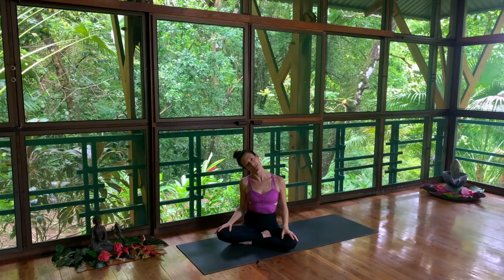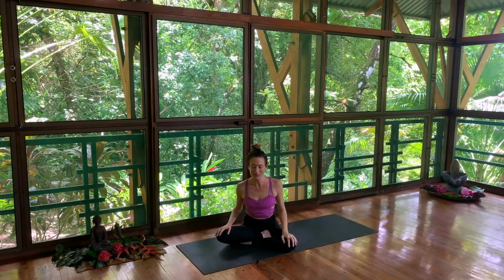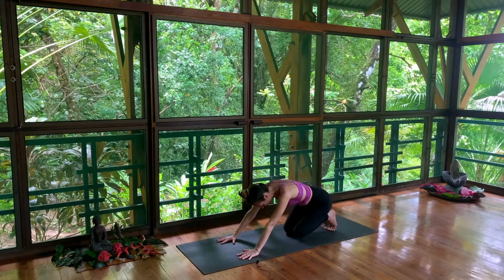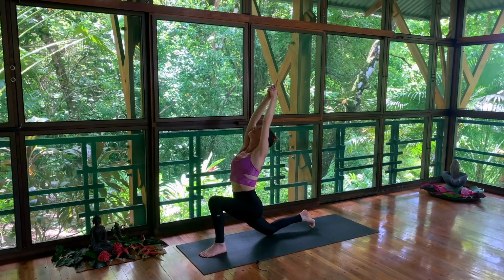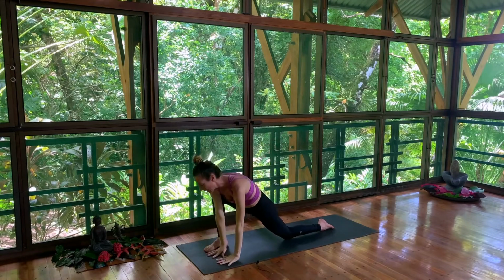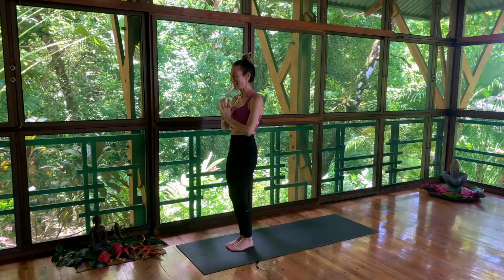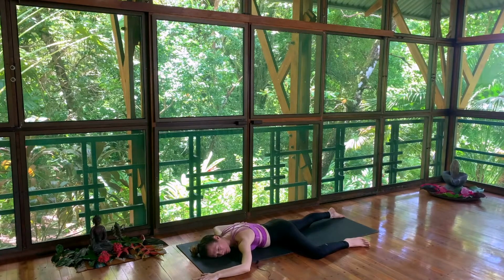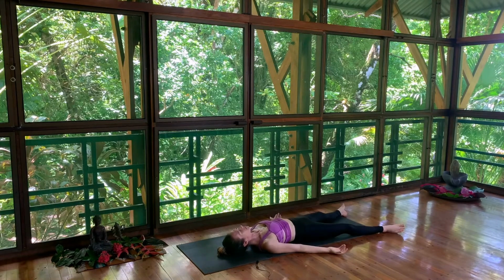75 minute Chakra Balancing Class with Liz Lindh All Levels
Vinyasa yoga class for opening energy pathways and harmonizing the chakras led by Liz Lindh

The Lakshmi Rising yoga teacher training method is a revitalizing approach to develop mindful Self awakening. Our practice cultivates strength and flexibility on all levels. This helps us recognize and transform habits, patterns and conditionings that cause suffering for ourselves and others. We use the mat as a metaphor to understand where we are stuck (physically, mentally or emotionally) so that we can eliminate all that inhibits our individual and collective evolution and healing. Inner peace leads to world peace!

Lakshmi Rising Hatha Vinyasa is an inclusive method in the lineage of Sri Krishnamacharya.

Join us on a yoga training or retreat... Find all of the details

Namaste